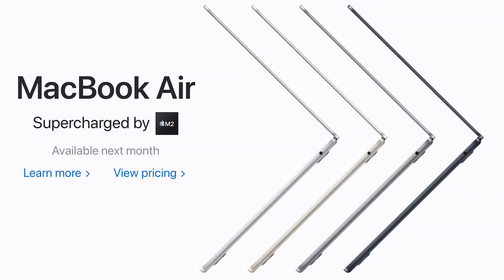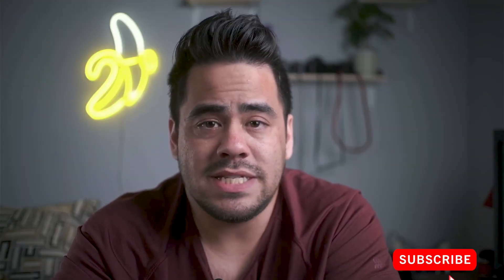M2 or M1 MacBook Air? Which to buy for video editing in 2022??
In this video, I discuss what it's like to edit on a base M1 MacBook Air, and how it will stack up against the M2! I'll talk a little about my workflow and the specs of both of these computers.

I recorded this video before WWDC, but once the new mac was announced, I decided to add in some stuff about the M2!

A Cam - Fujifilm X-T30 (Lens - Fuji X 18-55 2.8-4 R LM OIS)

B Cam - iPhone 12 Pro Max

Lighting - RAUBAY 100 w COB w/ Godox 37" octagonal softbox, Neewer SL80, homemade ring light softbox
Key Light
Fill Light

Audio - JLab Talk Go USB Mic, Boya BY-M1 Lavalier Mic, RODE Video Micro
USB Mic

Editing - Macbook Air M1 (Base), Adobe Premiere Pro